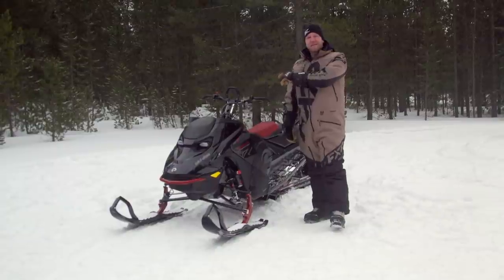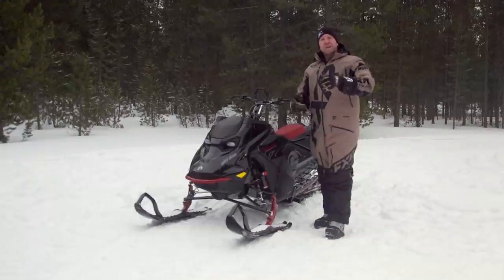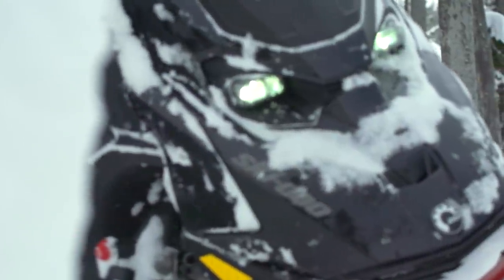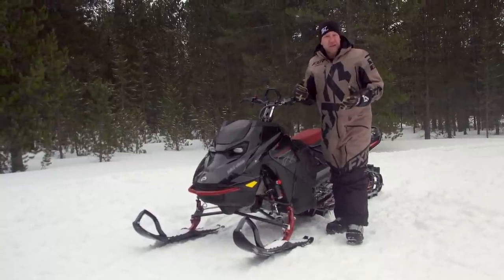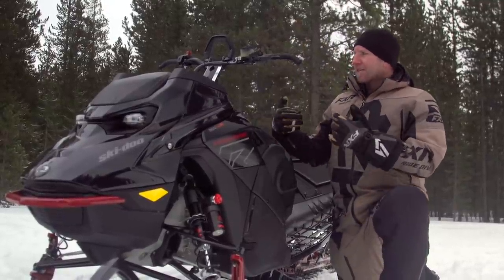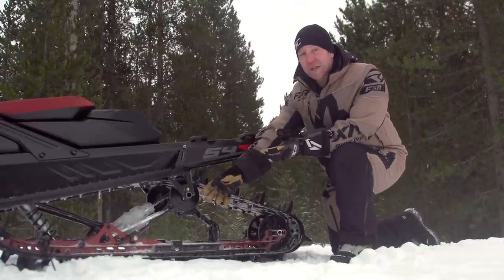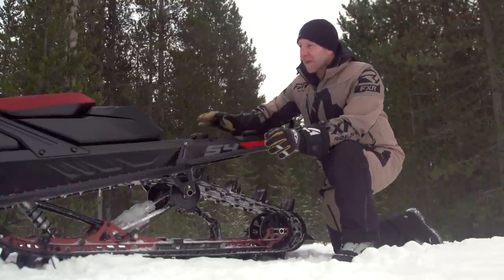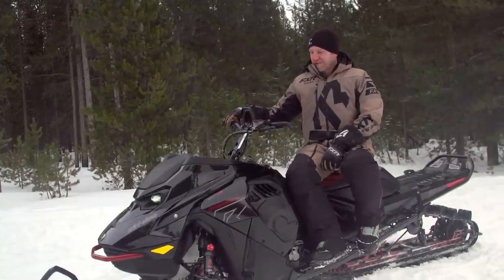2023 Ski Doo Freeride 850 E-TEC Turbo R Detailed Overview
AJ provides a detailed overview of the 2023 Ski-Doo Freeride featuring the 850 ETEC Turbo R engine.

SNOWTRAX airs thirteen episodes from December to April and has established itself as the most watched snowmobile television series in North America.

Each week the SNOWTRAX crew guides viewers through an informative and entertaining half hour revealing the inside scoop on the latest snowmobiles, accessories and riding destinations that make snowmobiling winter's greatest adventure sport.